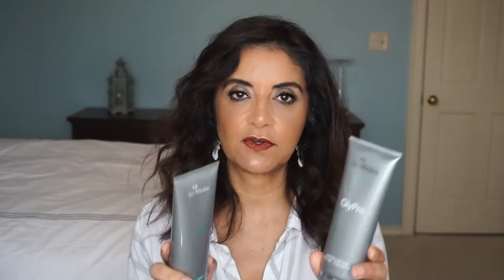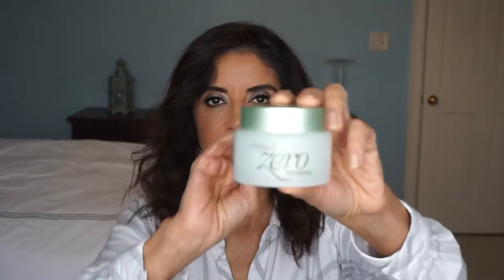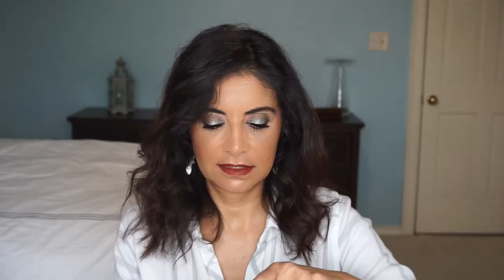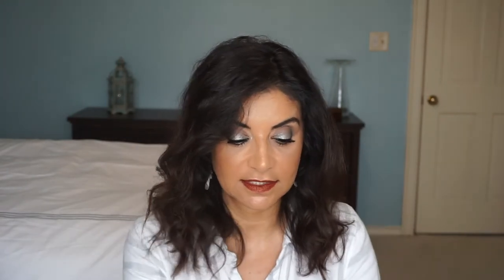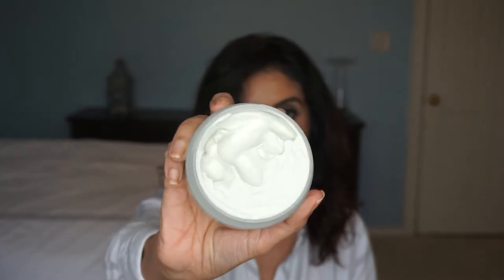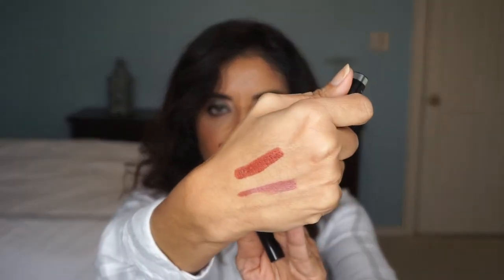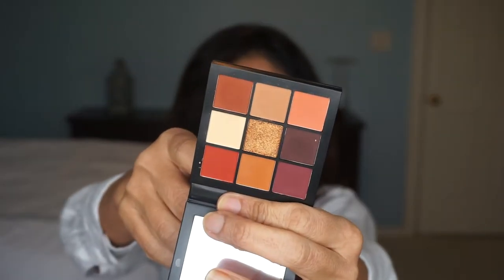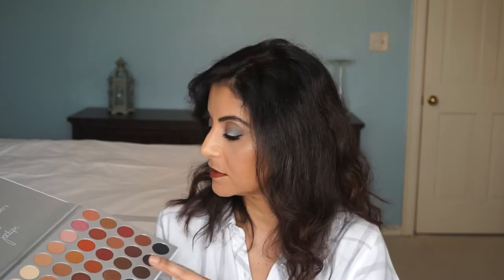HUGE HAUL:SkinMedica, Innisfree, 111Skin, Deciem, May Lindstrom, Vintner's Daughter & More!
Hi everyone!  I did a lot of shopping.  A HUGE HAUL! :)  It was over 2 months.  Black Friday. Cyber Monday.  After Christmas.  Shopping in New York.  Great finds.  It was fun.  Enjoy!

Products mentioned:

Skin Medica Daily Cleanser
Skin Medica GlyPro Exfoliating Cleanser
Skin Medica TNS Essential Serum
Clean it Zero by Banila
Sunday Riley Blue Moon
May Lindstrom the youth dew
May Lindstrom the honey mud
May Lindstrom the blue cocoon
Vintner's Daughter
Sunday Riley Auto Correct
Pistache Pistachio Body Butter
Gold Black Pearl Eye Mask
Real Gold Black Pearl Eye Patch
Sara Happ Lip Scrub
Too Faced Peach Perfect Setting Powder
Tom Ford Brushes 05, 11, 13
Marc Jacobs Liquid Lip Crayon Burn Notice & Send Nudes
MAC Lip Stick Spirit
Huda Beauty Obsessions Warm Brown & Mauve
Tom Ford Quad Honeymoon
Marc Jacobs Eye- Connic Palette
Jaclyn Hill Eye Palette by Morhpe
Belif The True Cream, Eye Bomb, Water Essence
Innisfree Pore Clearing Mousse Mask Set
Innisfree Pore Clearing Facial Scrub
Innisfree Pore Clearing Clay Mask
Innisfree Matte Full Cover Cushion
Innisfree Aqua Fit Cushion
Innisfree Compact and Magic Puff
Innisfree My Topping Mask Creamy & Clay with Walnut Shells,  Soy   Bean , Green Tea, Tangerine
Sheet Masks
111skin Y THEOREM REPAIR SERUM
111skin CRYO ACTIVATING HYDRA GEL
111skin SPACE DEFENCE BRIGHT EYE LIFT GEL
111skin THE GLOW EDIT
111skin THE MULTIMASKING PLANNER
Deciem Hylamide Set 1
Deciem Hylamide Set 2
Niod Set 1
Deciem Set